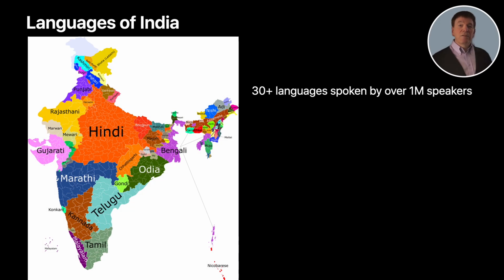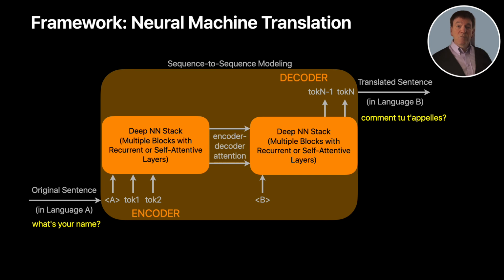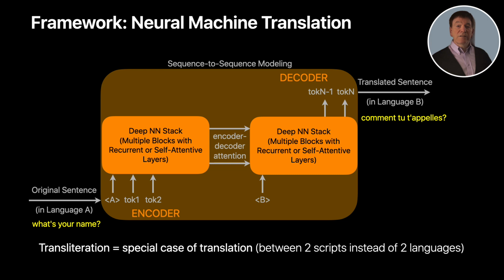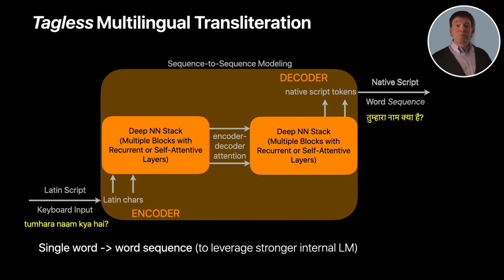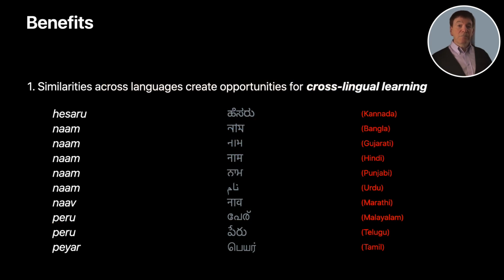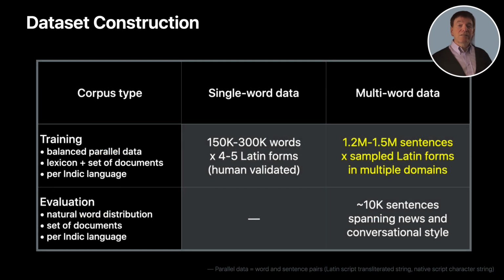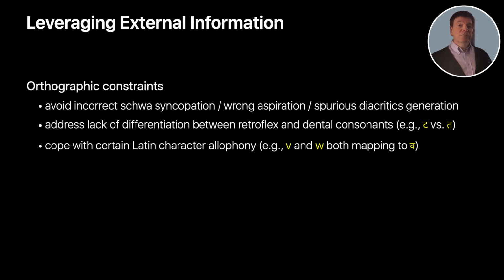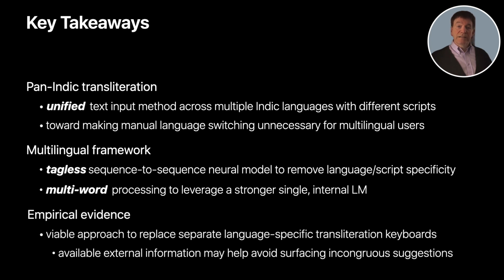Multilingual Transliteration for Pan-Indic Keyboard Input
Overview of paper presented at IEEE International Conference on Acoustics, Speech and Signal Processing (ICASSP), Seoul, South Korea, April 2024.